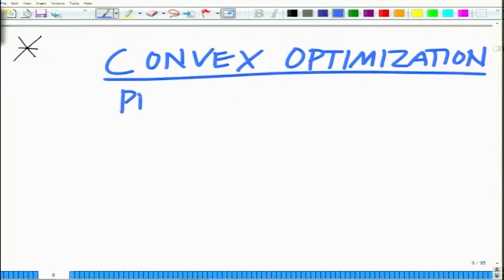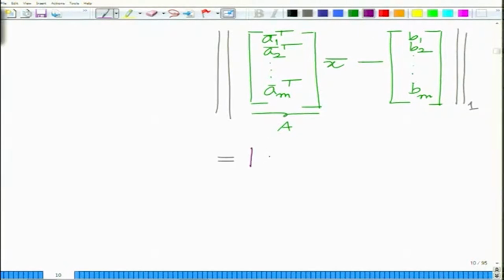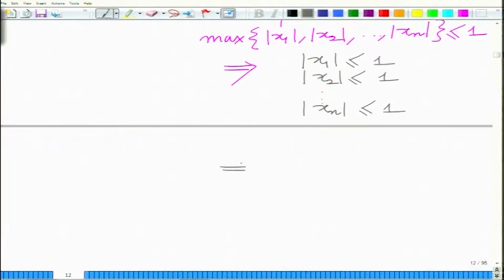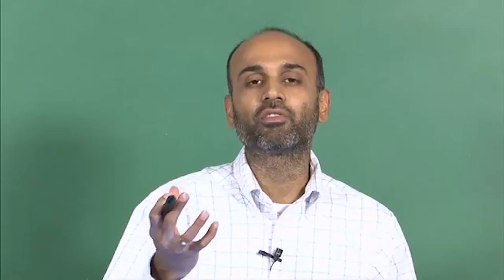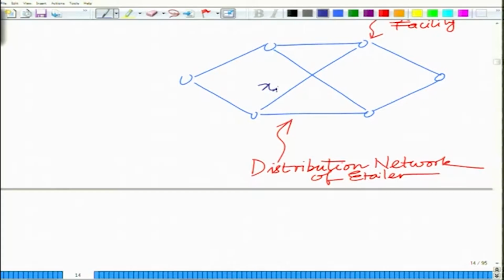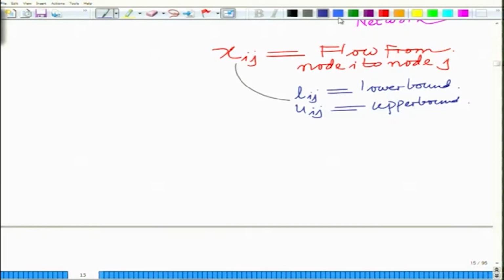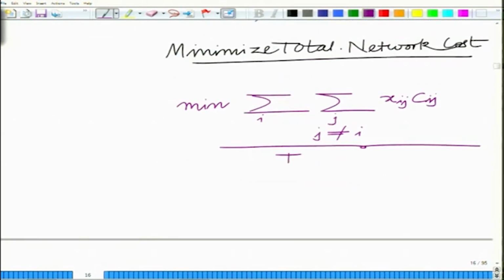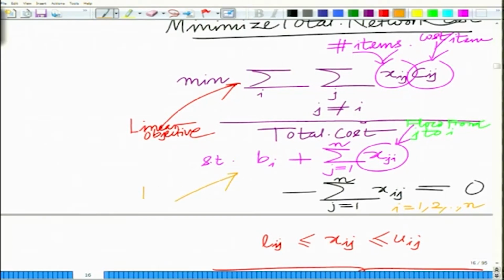Example Problems II